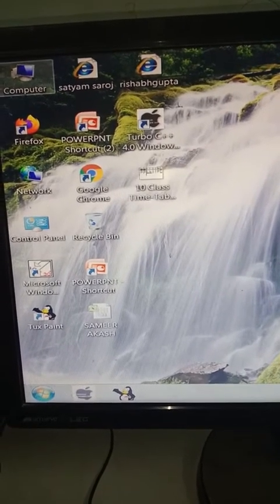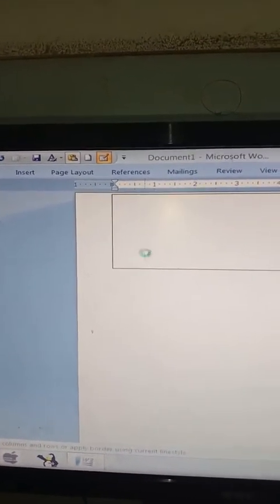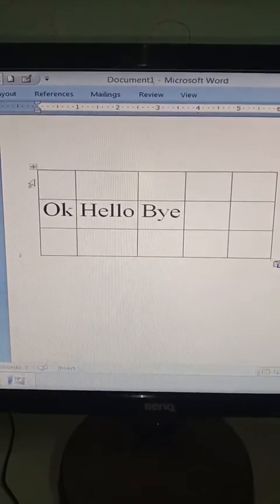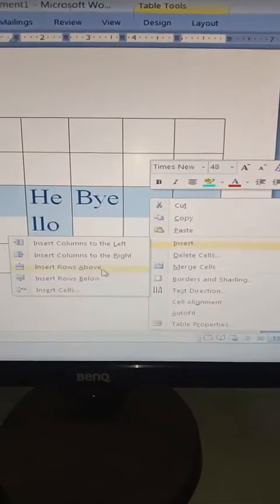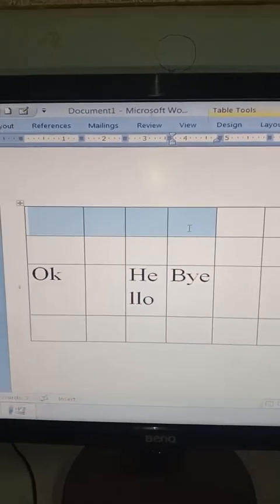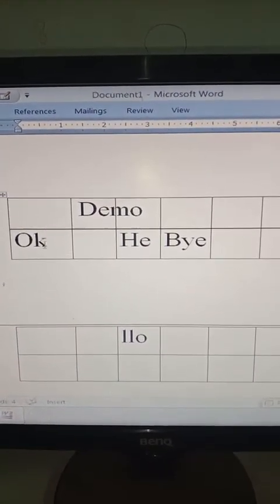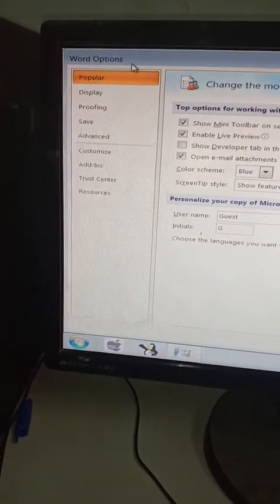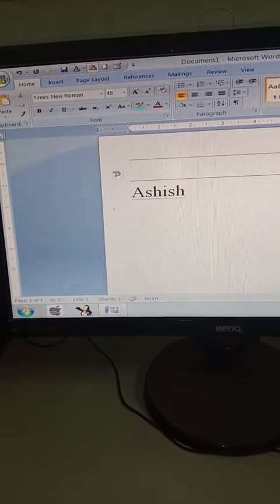Lesson -More On Ms Word 2010(part13)video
Topic -Track changes